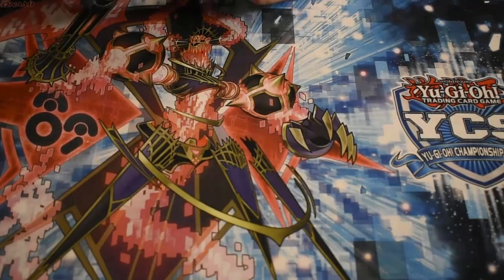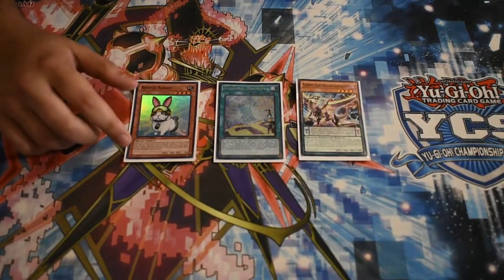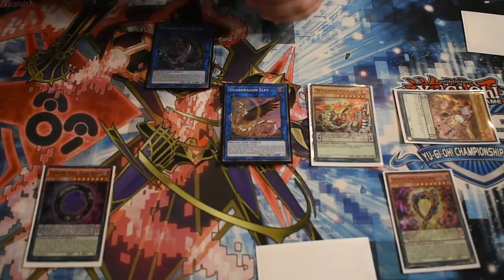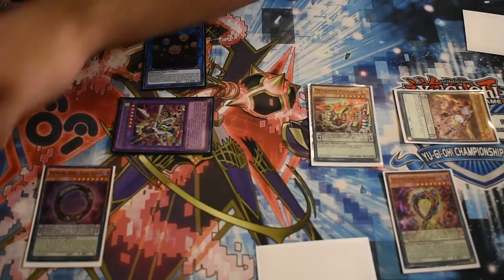BROKEN!!! SUPER POLY METALFOES COMBO TUTORIAL!!! AUTO WIN BOARD VS META!! MAKE METALFOES GREAT AGAIN